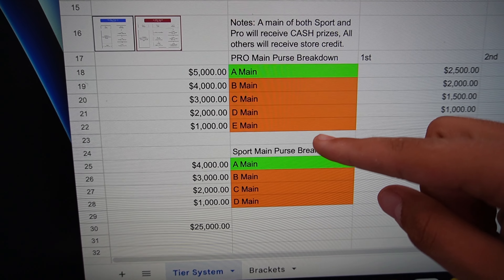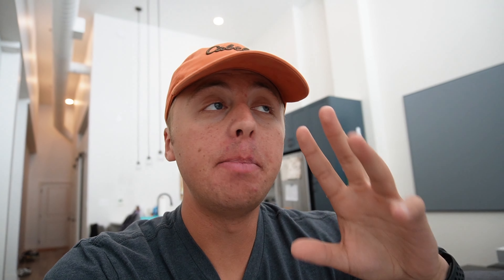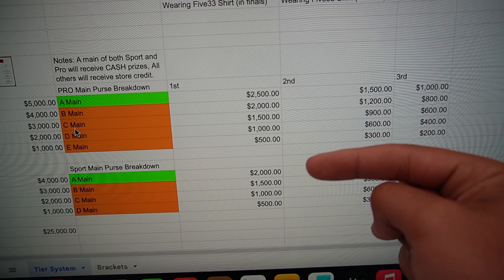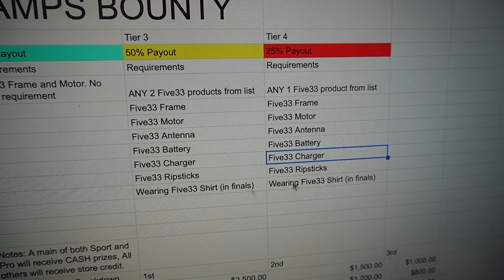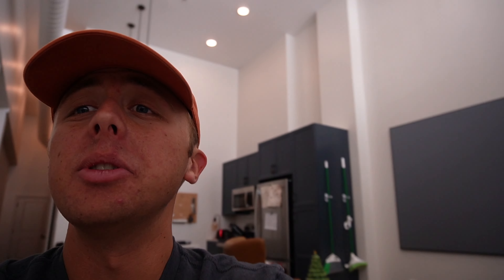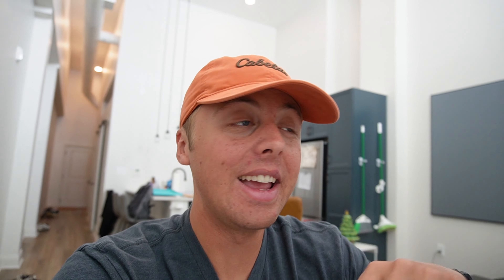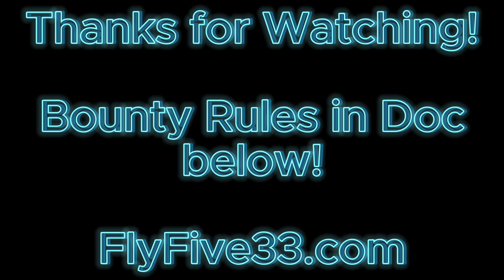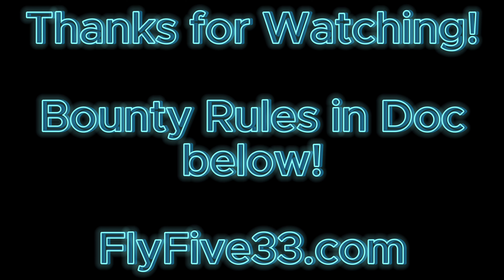THIS IS CRAZY | Multi GP Champs Bounty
So excited to promote a campaign of this kind for Drone racing! It's gonna make the event even more epic and hope to see smiling faces everywhere as a result.